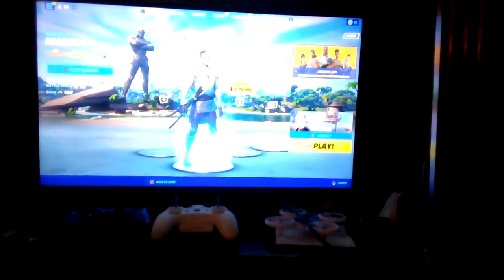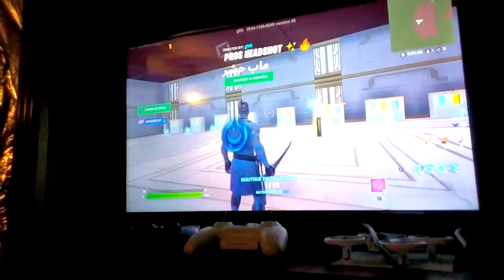How to get INFINITE XP in Fortnite! (100,000 XP per second)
Watch this video to see how to get 100,000 XP PER SECOND in Fortnite!

* If you have reached your daily XP cap you will gain less XP*